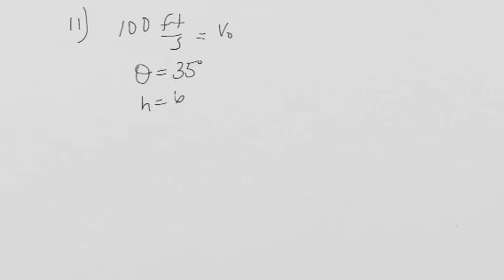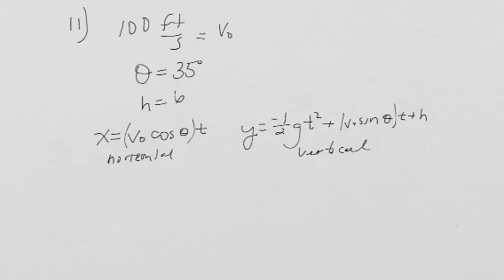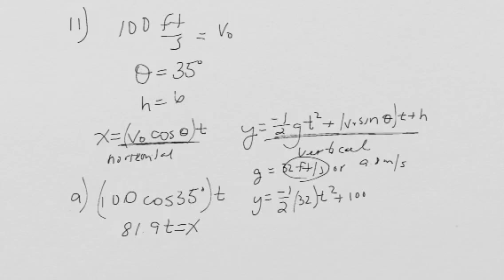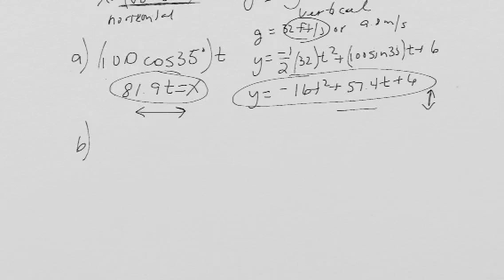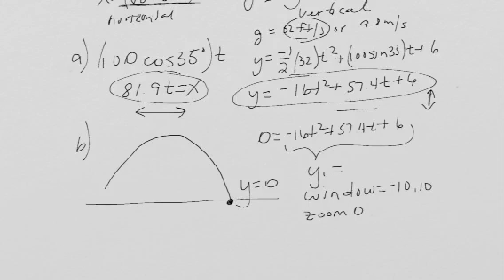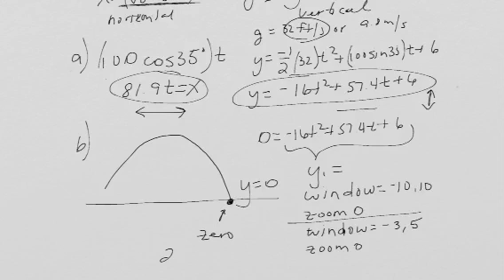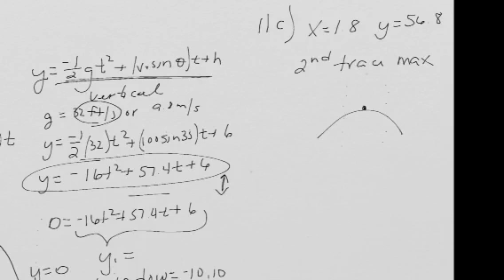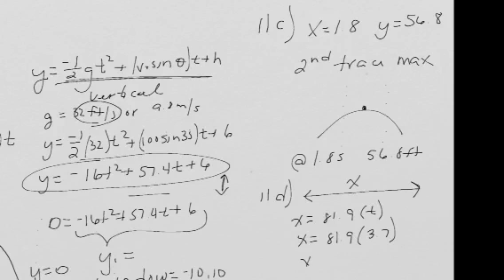Pre-Calc Unit 9 Practice Test #11